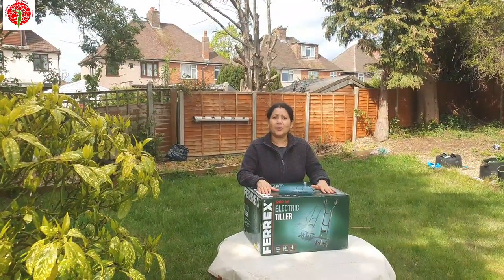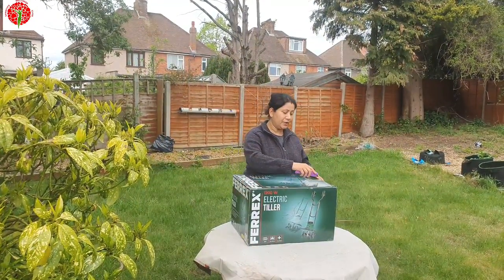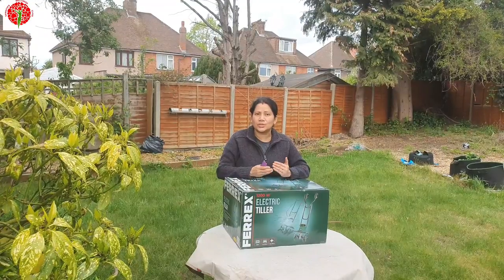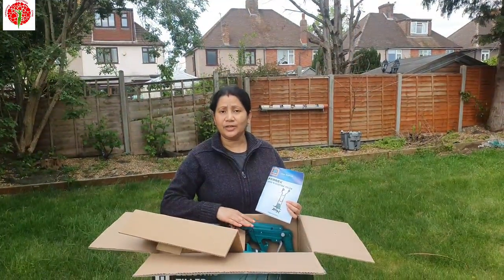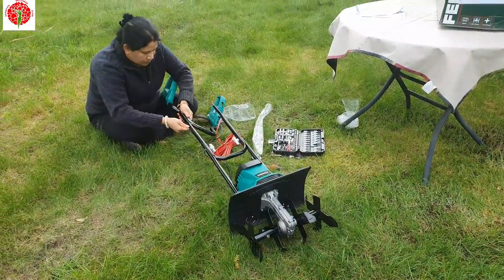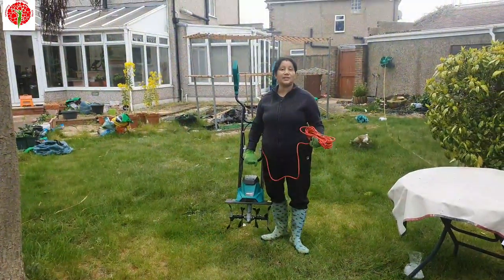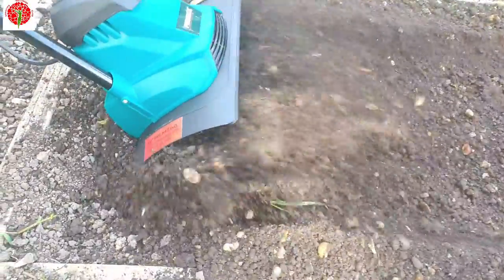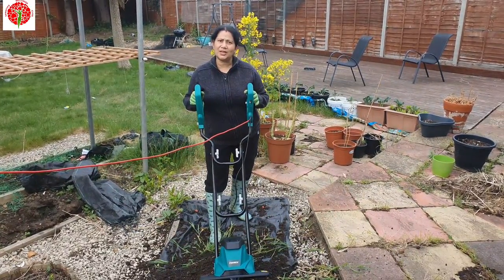gardening ploughing II Traditional ploughing vs Electrical ploughing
Ploughing is very important before plantation.Ploughing is the process of breaking, loosening the soil and turning it over for uprooting weeds and aerating the soil. It loosens the soil so that roots of crops can penetrate the soil easily. It brings nutrients to the surface thus making the soil fertile.
I grew up seeing traditional ploughing but we are in technology era now. Here I used Electric Tiller  for ploughing. Less effort and saves time.
Thanks